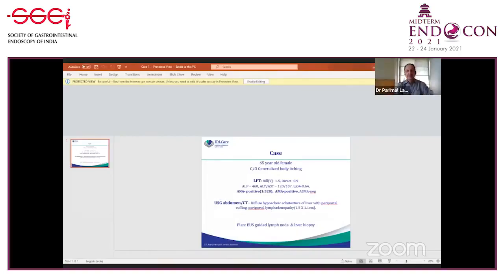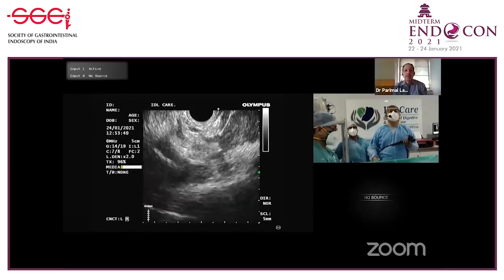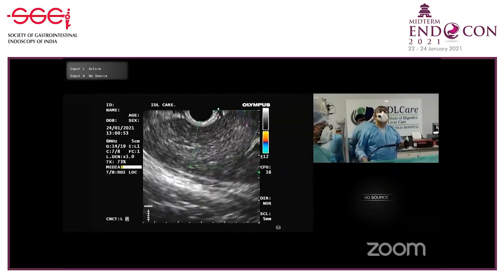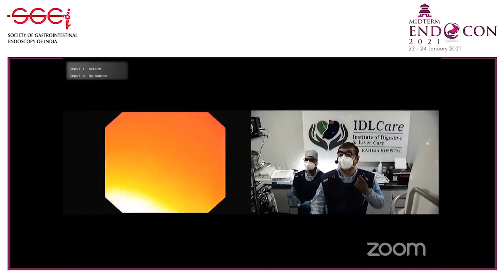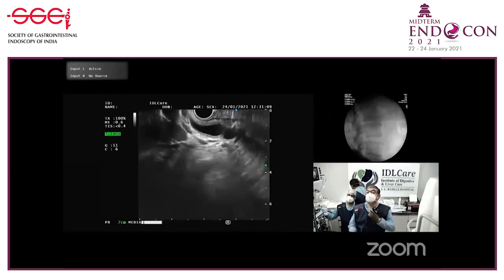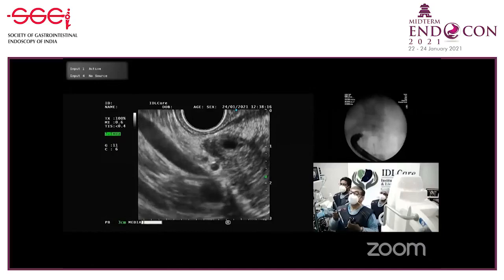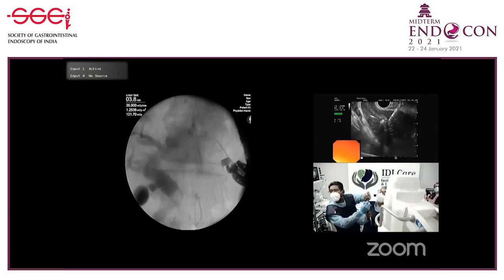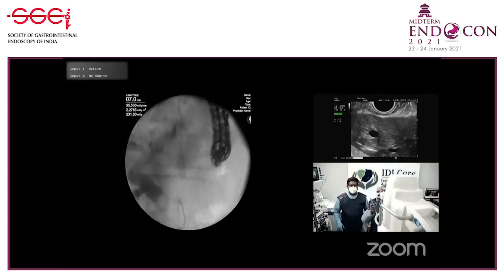MIDTERM ENDOCON 2021 - Dr. Vinay Dhir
Watch Live Stream Sessions from SLRH, Mumbai- EUS FNA, CBD Access, Pseudocyst drainage - technical/procedural tips
by Dr. Vinay Dhir.